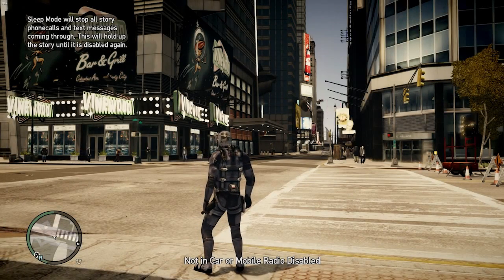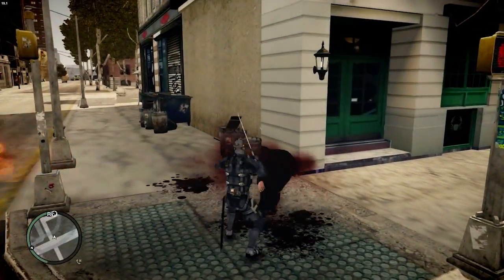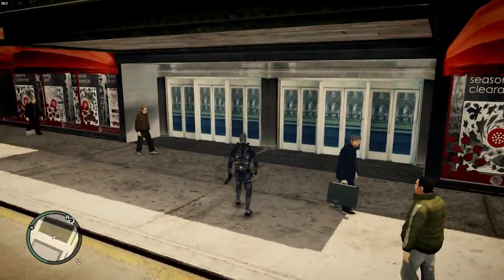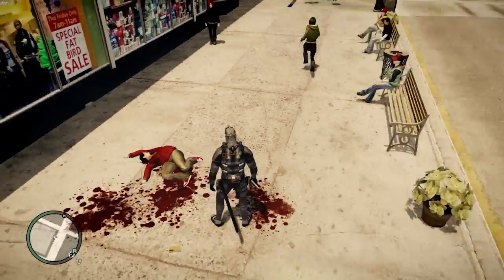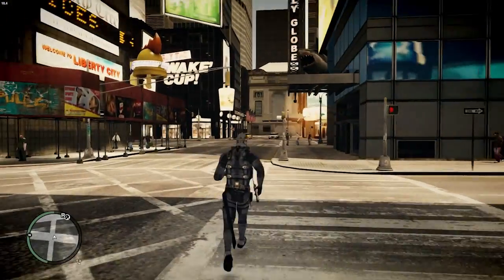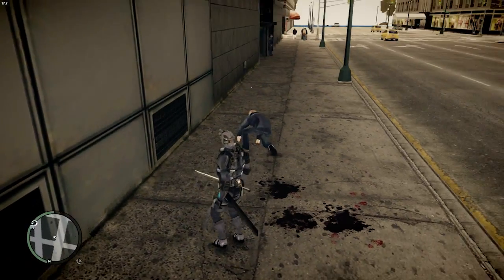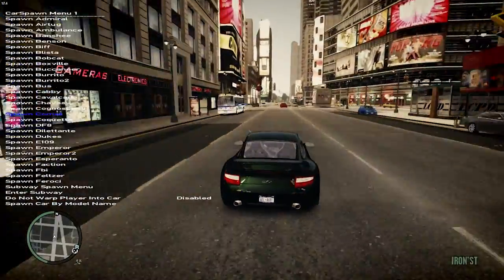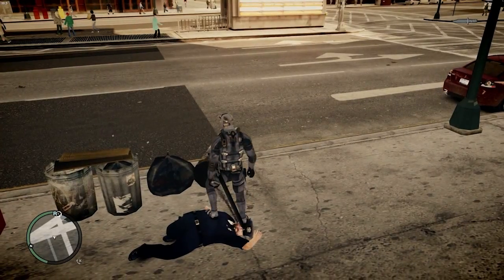Grand Theft Auto IV Awesome Mods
PC ONLY - PLEASE READ THE DESCRIPTION BEFORE POSTING QUESTIONS. I will list the names and links to the mods in a post on our website, listed below. If the links become broken in the future, it is up to the modders to post new links, not us, so please don't request alternate links.

Here is the link to our website post which includes links to all of the mods

You do need a powerful computer for this. As you can see, I still get texture issues and I have a pretty solid system. Please don't ask us if your system will run the game. Visit our website listed below and look under Nick's profile, located at the top of the page, for a list of his computer specs and compare them with yours to get an idea. We receive too many questions regarding system specs and that kind of information can be found by just using some quick researching skills online.

As for technical issues with installing the mods, we won't be able to assist you. Unless you have a very specific problem/question that just requires some clarification, it's next to impossible to fix your issue if we're not sitting at your computer. On the bright side, we will be posting a video that explains how to install the mods shown in this video in a little while.

Hope you enjoy, leave your feedback below!